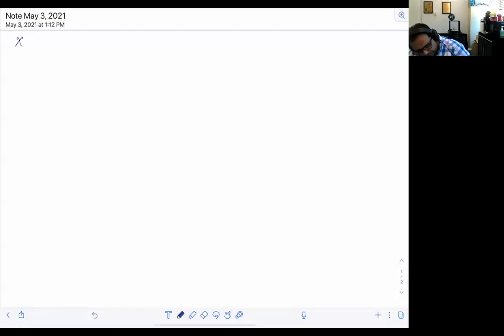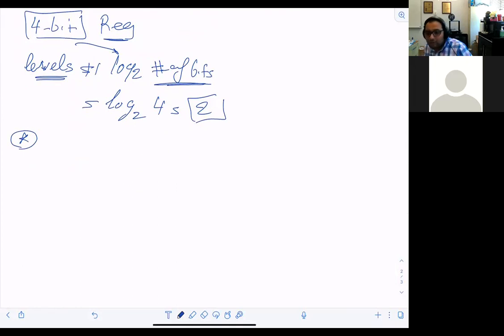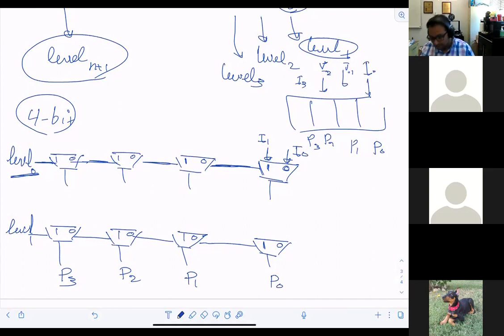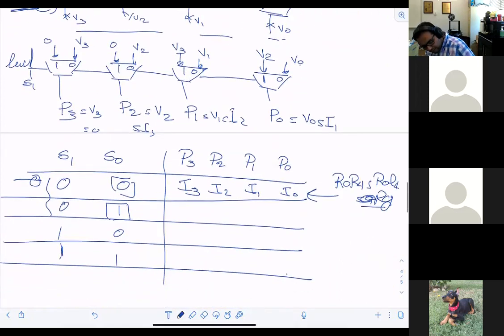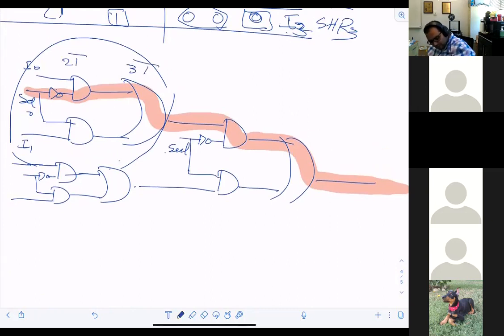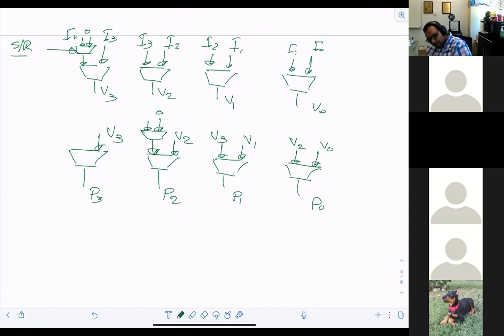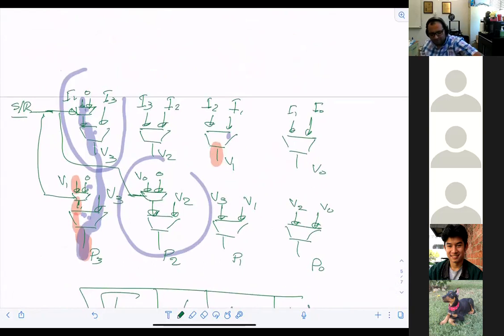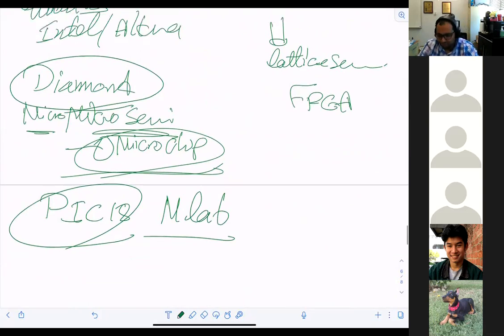ECE2300: Barrel Shifter